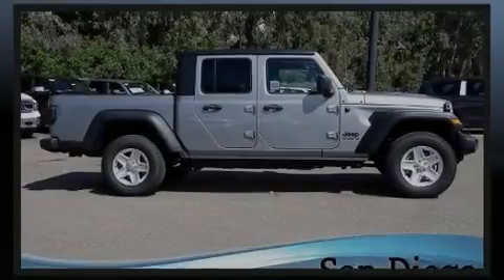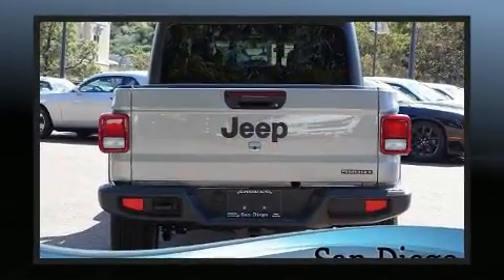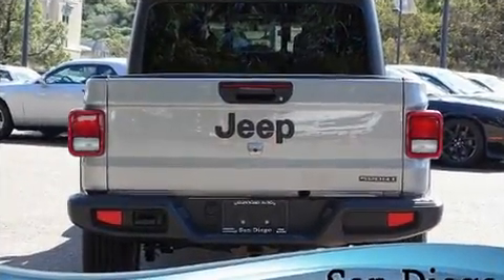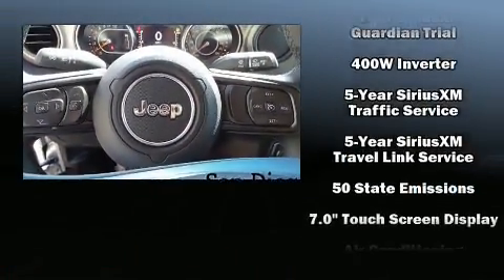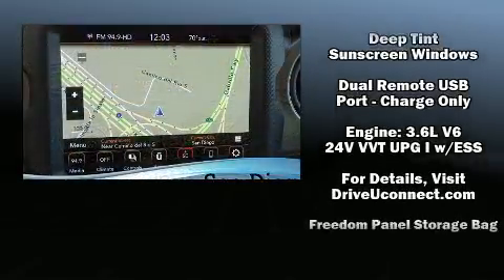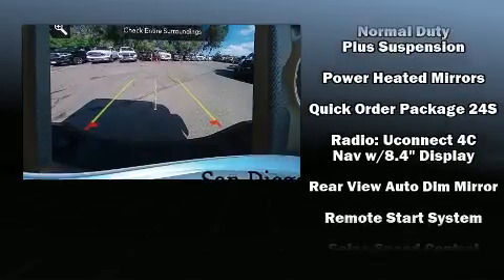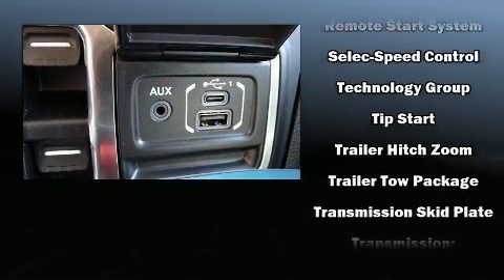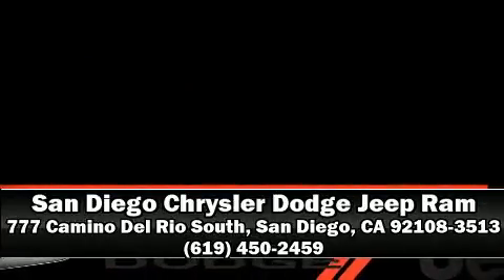2020 Jeep Gladiator SPORT S 4X4 in San Diego, CA 92108-3513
777 Camino Del Rio South

Familiarize yourself with the 2020 Jeep Gladiator. This 4 door, 5 passenger truck offers the features and options for which you've been searching. It features an automatic transmission, 4-wheel drive, and a refined 6 cylinder engine. Top features include cruise control, delay-off headlights, a tachometer, variably intermittent wipers, skid plates, remote keyless entry, a trailer hitch, and air conditioning. Audio features include an AM/FM radio, steering wheel mounted audio controls, and 9 speakers, providing excellent sound throughout the cabin. Jeep also prioritized safety and security with features such as: dual front impact airbags with occupant sensing airbag, front side impact airbags, traction control, brake assist, a security system, an emergency communication system, and 4 wheel disc brakes with ABS. Electronic stability control stands out as a technologically savvy innovation, keeping you better connected to the road. We have a skilled and knowledgeable sales staff with many years of experience satisfying our customers needs. We'd be happy to answer any questions that you may have. We are here to help you.